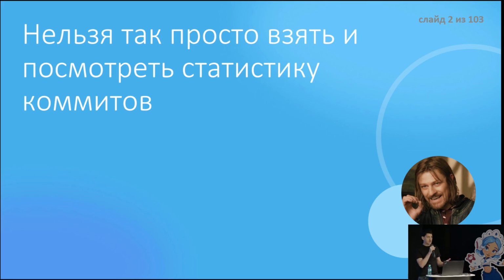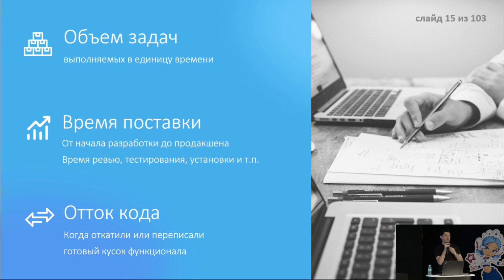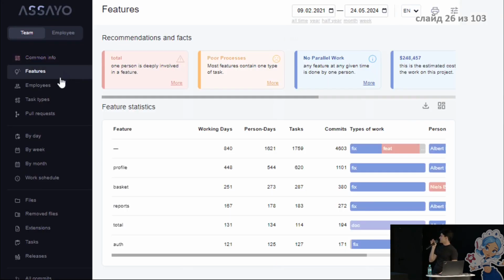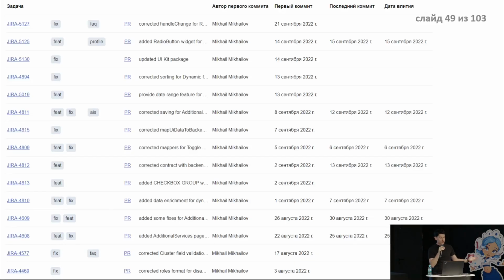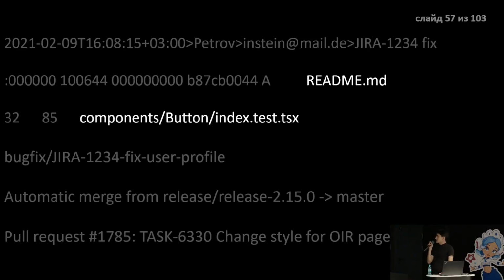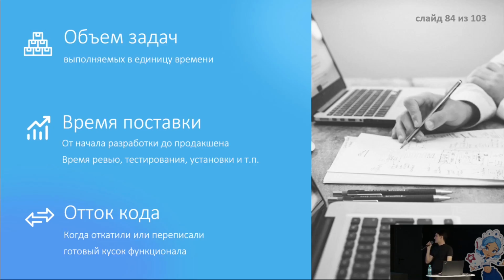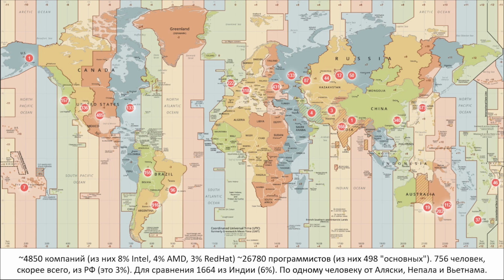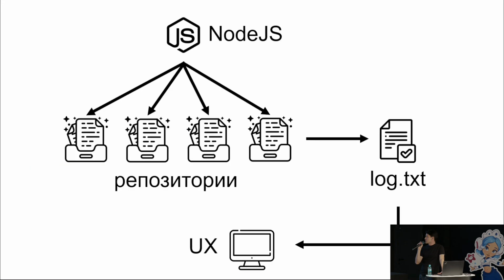About git log, git stat and github data analysis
A public speech from the SPb Python meeting on git log and its analysis.

git log is a command in the version control system to view the commit history. It outputs a lot of text and it is inconvenient for analysis. The easiest way to view the history is to visualize the data.

We will consider an analogue of the git stat package ) to solve this problem.

With this package, we can view:
— the list of tasks;
— schedule and composition of releases;
— list of sub-contractors;
— the cost of development;
— the composition of the team;
— possible location of employees;
— etc.;

NodeJS: npx assayo
PHP: composer require bakhirev/assayo
Python: pipx install assayo
Ruby: gem install assayo